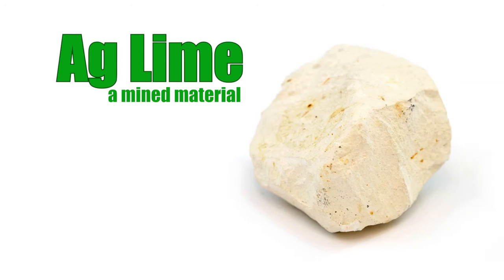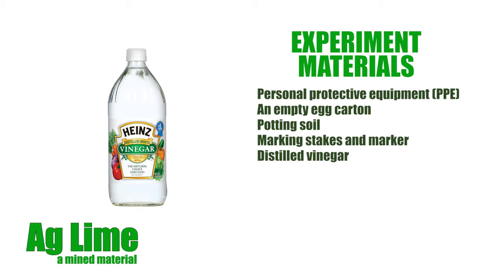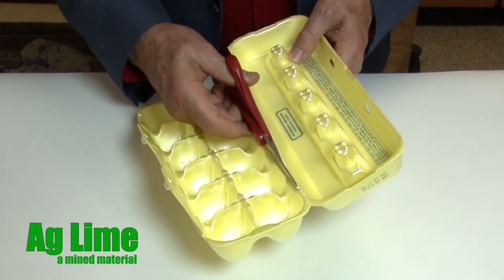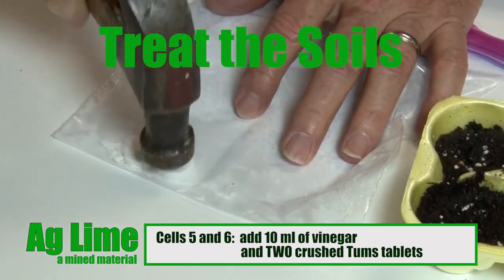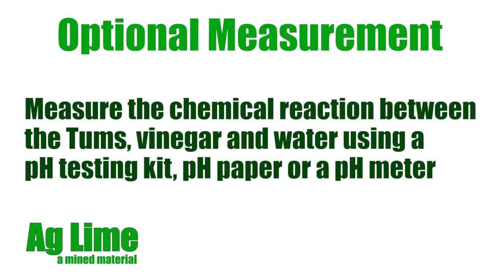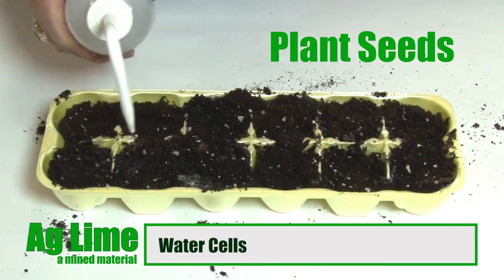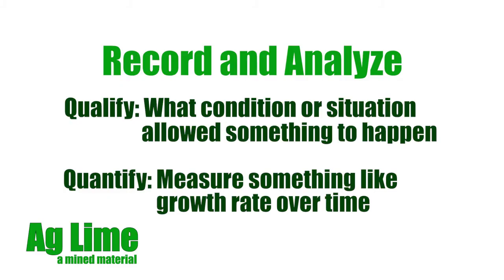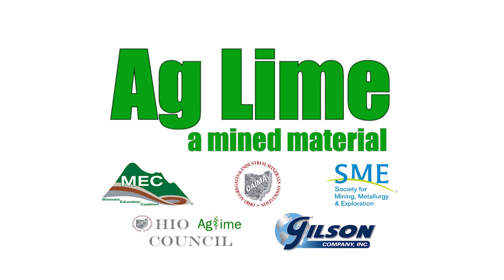From Quarry to Crop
Experience one of the ways our food requires both farming and mining.  This step-by-step video demonstrates the “From Quarry To Crop: Growing More With Aglime” hands-on activity (download

Create different types of soil conditions, then plant seeds and observe growth under each condition to assess the importance of pH to crop growth.  The MEC “From Quarry To Crop” set of resources was produced in collaboration with the Ohio Industrial Minerals & Aggregates Association and the Ohio Aglime Council for the American Geosciences Institute’s Earth Science Week 2018.